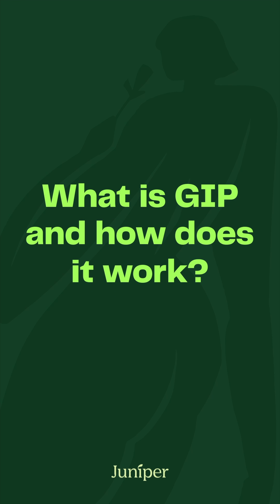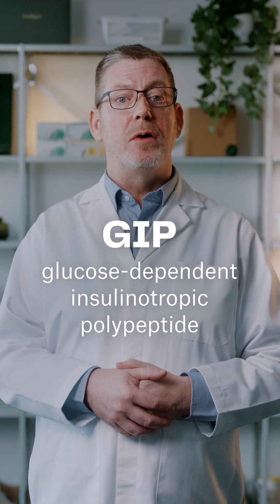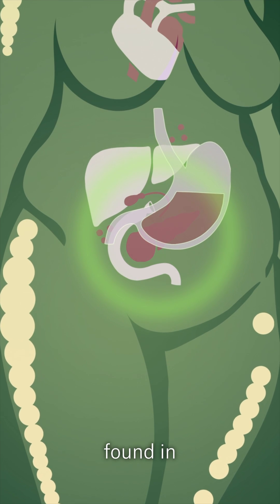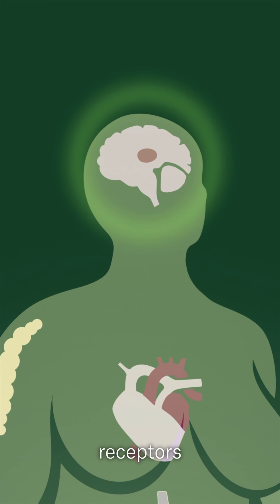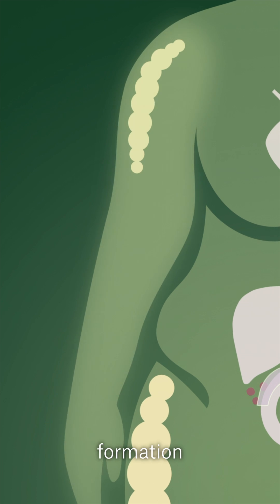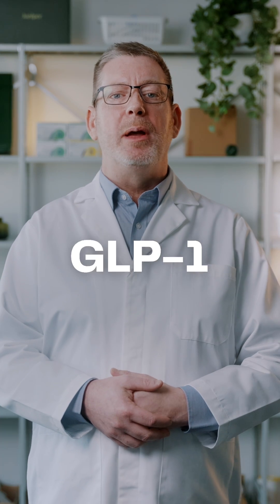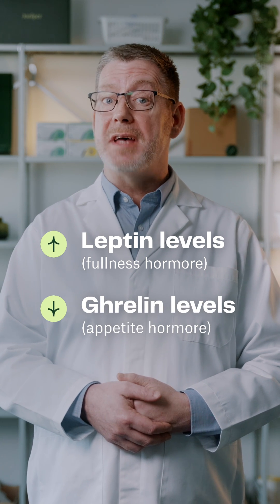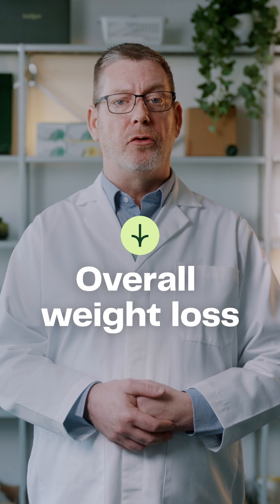GIP for weight loss: What is it and how does it work?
Meet Kevin, Lead Pharmacist at Juniper. Kevin will explain 'What is GIP and how does it work?'

With 28 years of extensive experience as a qualified Pharmacist, Kevin plays a crucial role in crafting a world-class experience for patients starting their weight loss journey.

Kevin is responsible for overseeing the governance and safety standards, while prioritising health and wellbeing outcomes, so patients feels empowered and secure.

Lose weight with medication, keep it off with Juniper